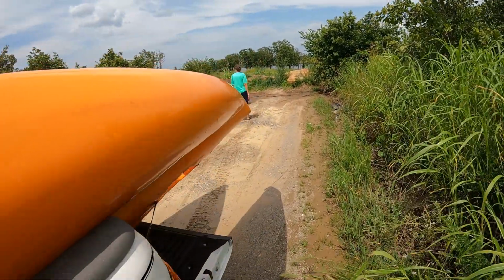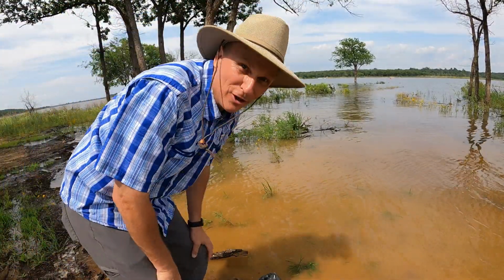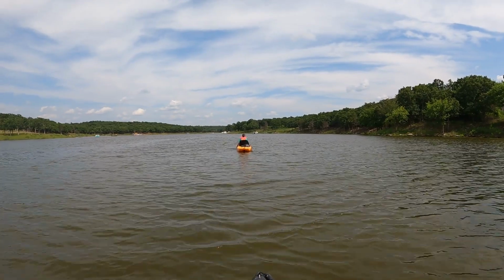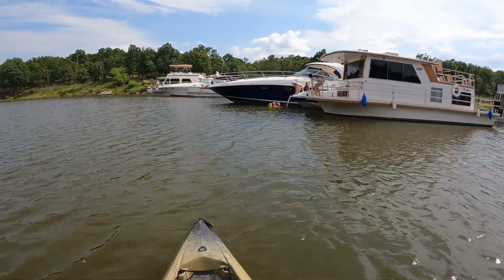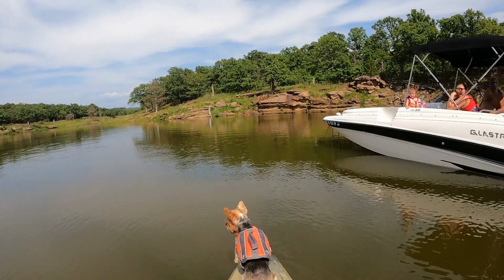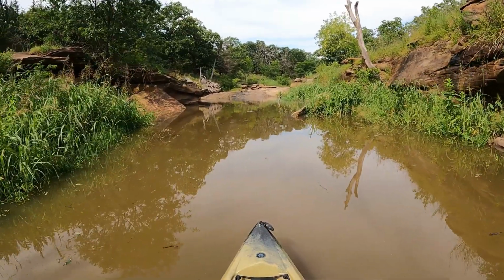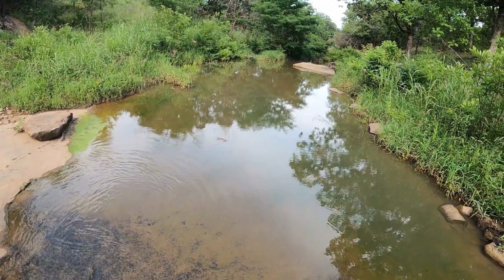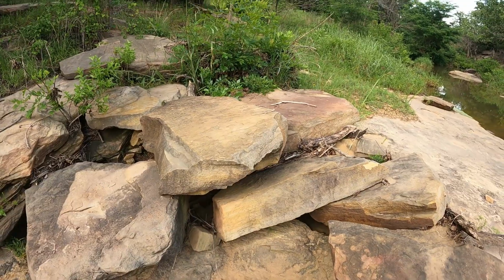Kayaking Snake Creek on Keystone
Overcome obstacles in the road!  Get down to the lake and on the water.